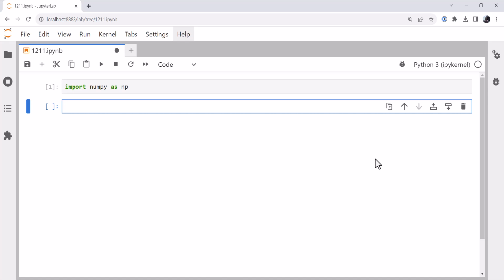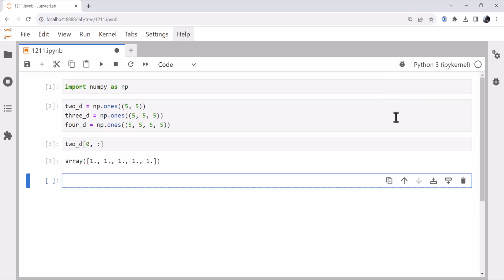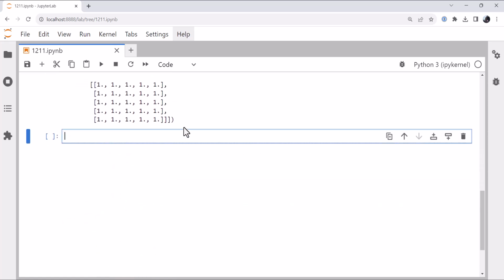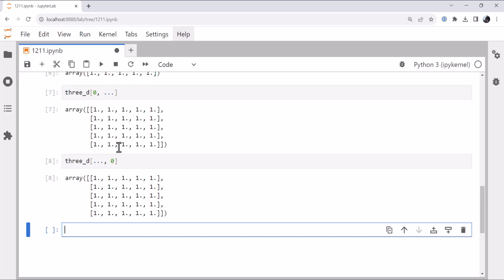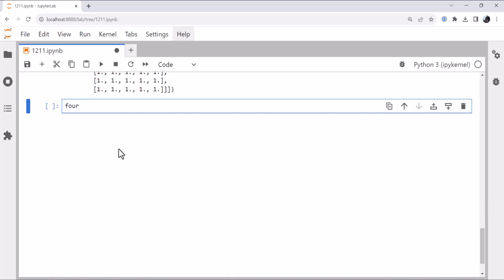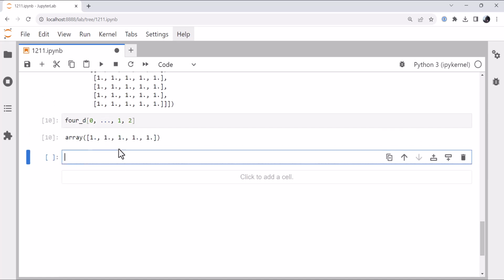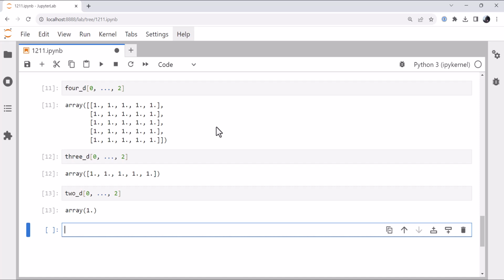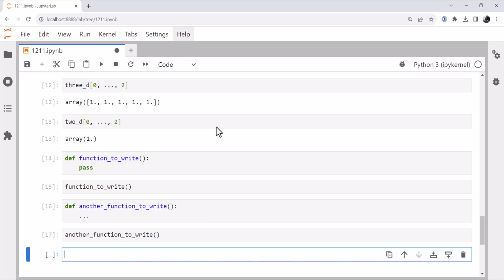MetPy Mondays #304 - Dot... Dot... Dot...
Learn about the uses for the ellipsis in Python!